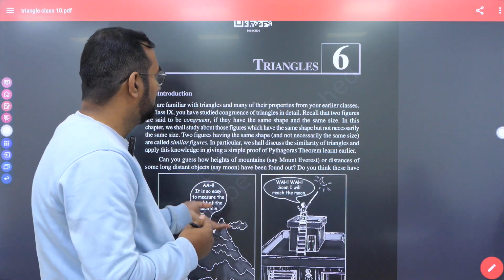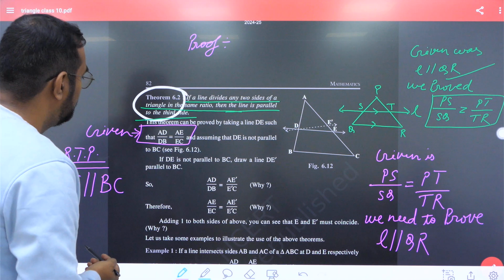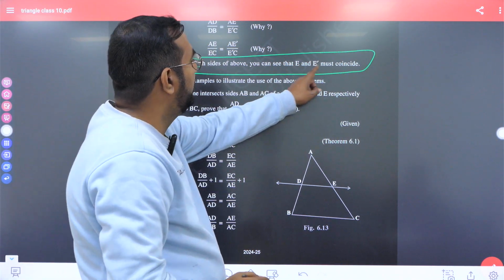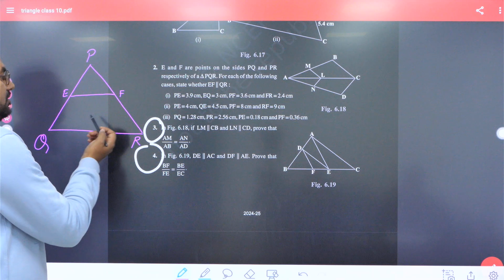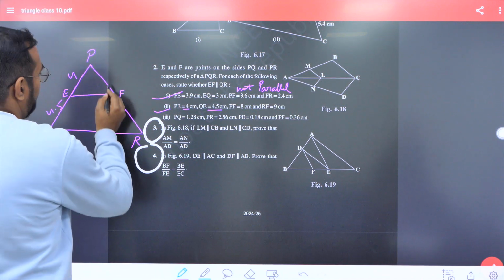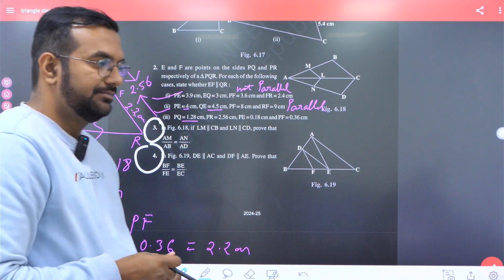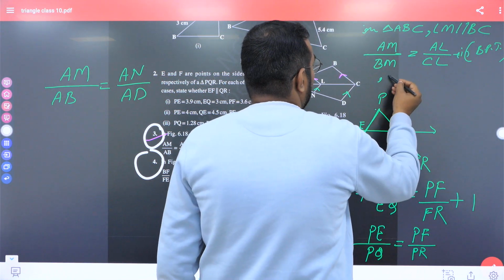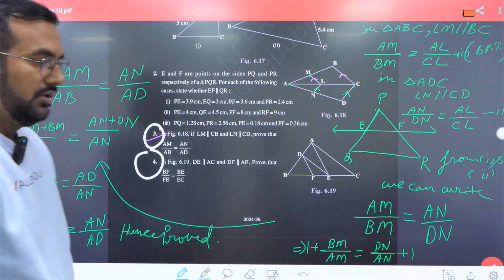Class 10th | Maths | Triangle | Part - 2